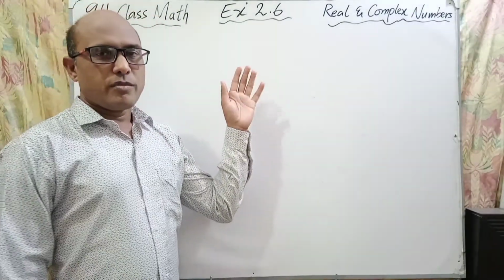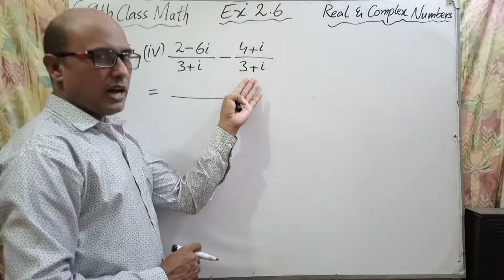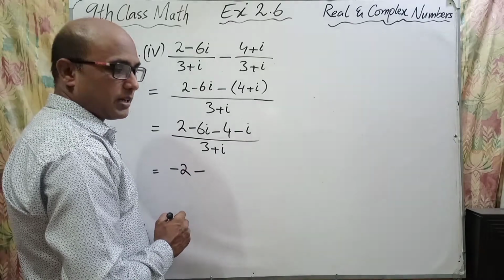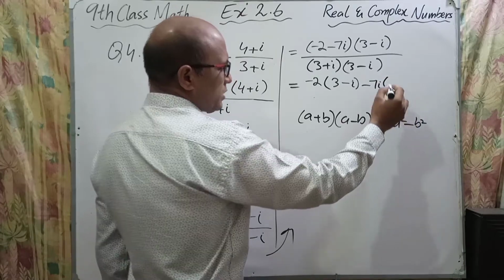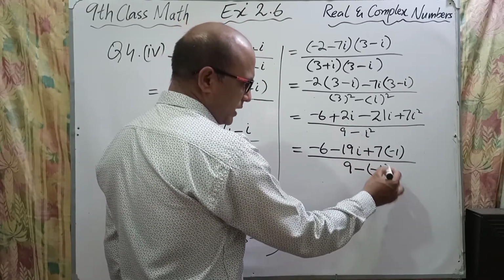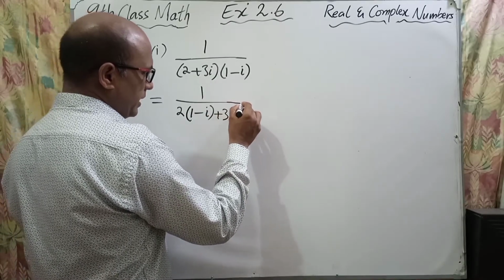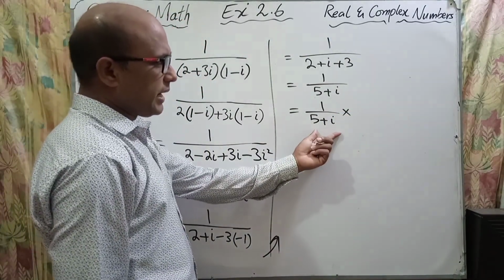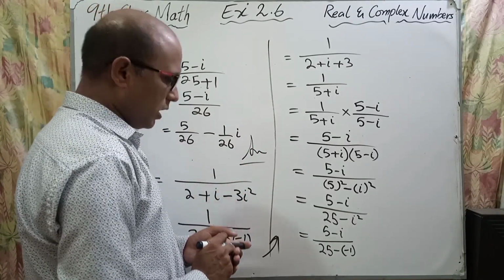How to express a complex number in a + ib form, 9th class Math, Chapter 2 Ex 2.6 Q#4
In this video my students will learn how to express a complex number into a standard form (a + ib).
9th Class Math, Exercise 2.6 Question no.5 of chapter 2, Real and Complex numbers, Matric part 1 Math
How to express a complex number in a+ib form? 9th class Math, Chapter 2 Ex 2.6 Q#5